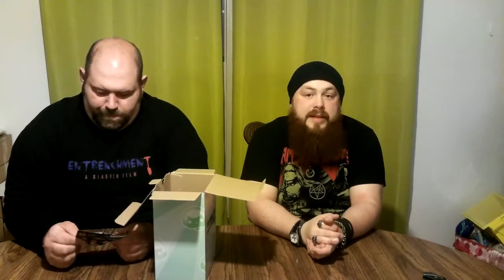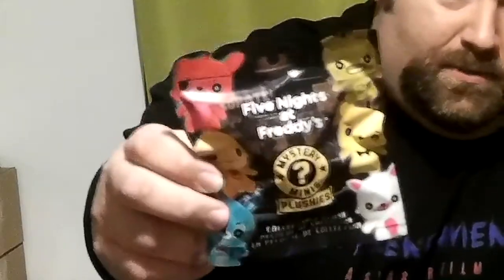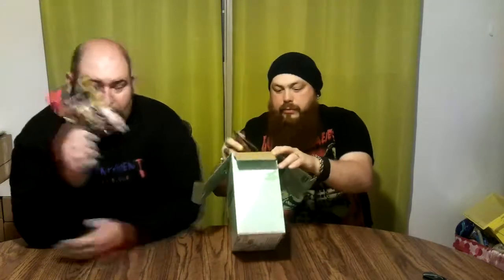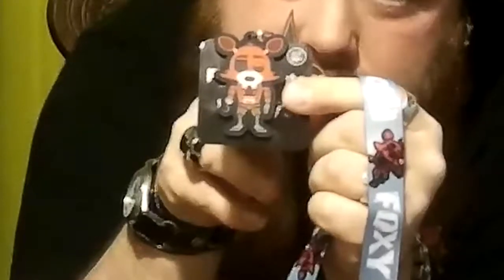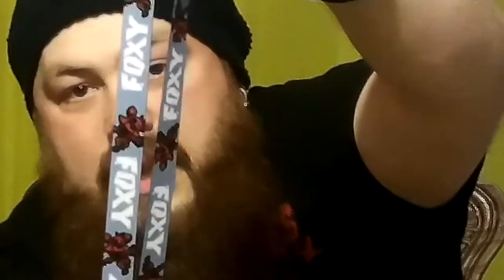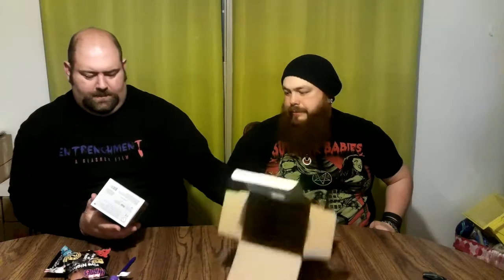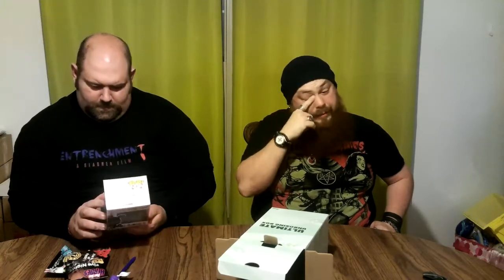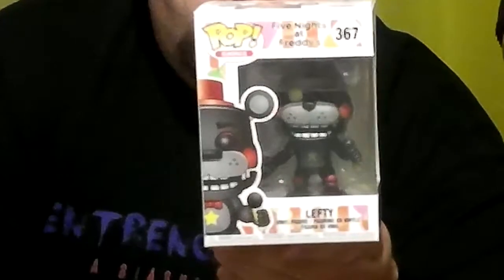S03E20 Unboxing the Funko Ultimate Unboxing Box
In this episode, Scott and Tony try out a brand new mystery box they've never ordered before! This is the Funko Ultimate Unboxing Box! If you've never ordered one of these, you'll definitely want to check this one out! If you have ordered this box before, what are your thoughts? Let us know!

Scared City Mailbox:
Scared City Productions
Bono, Arkansas 72416